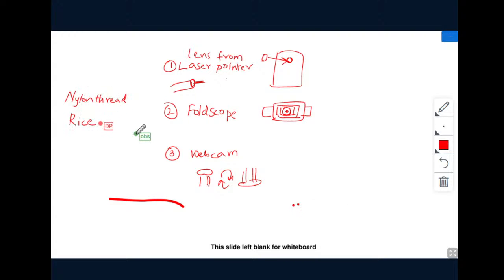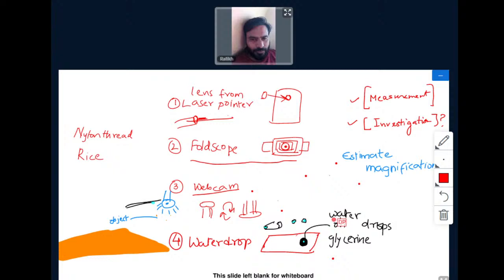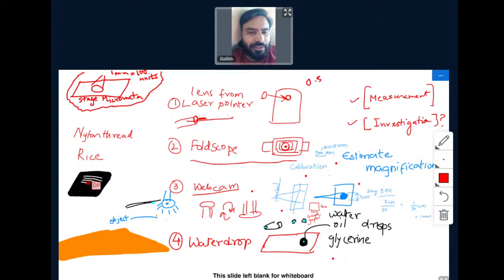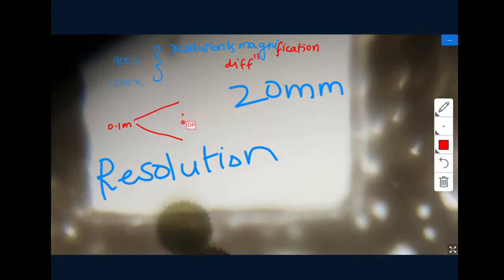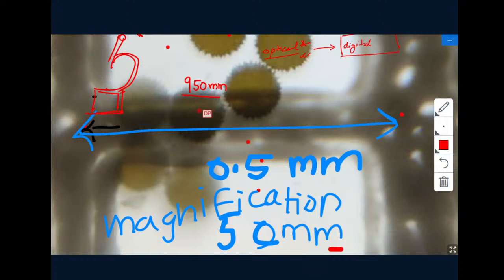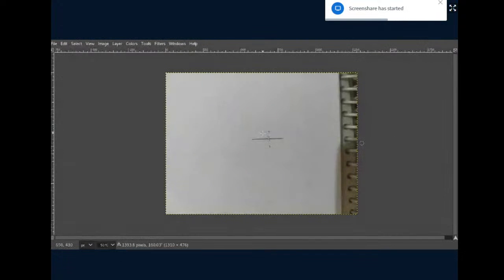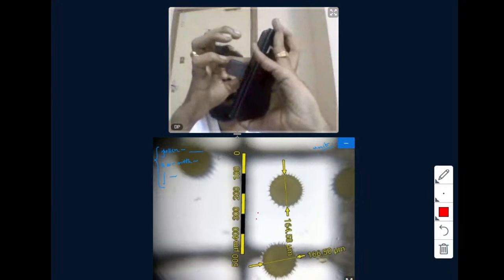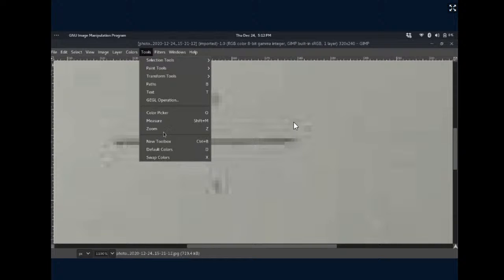Session 4 Microscopy and Measurement